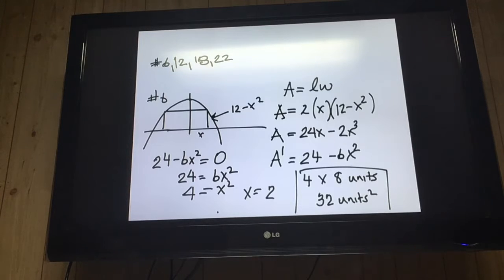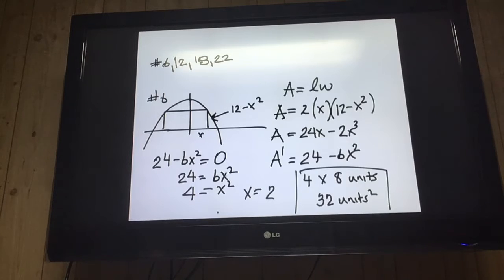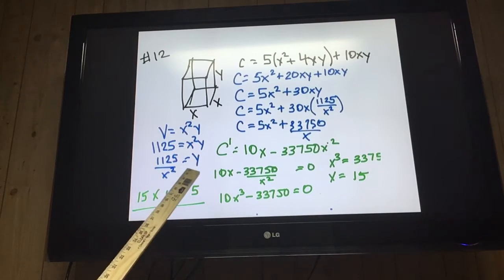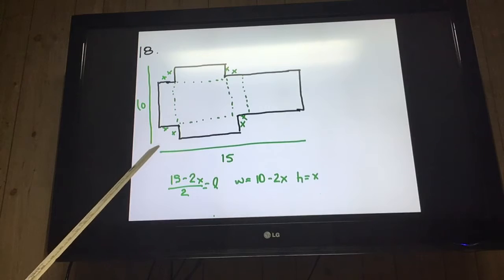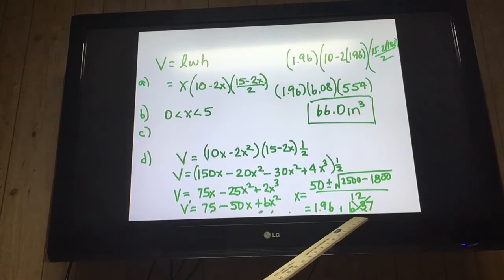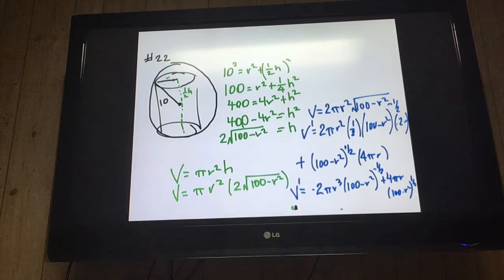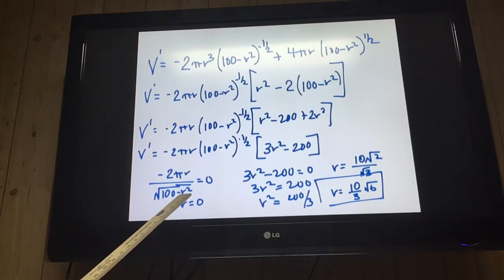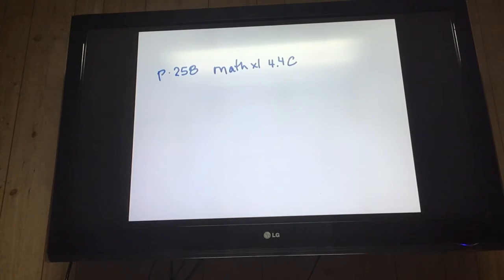Jan 6 calculus